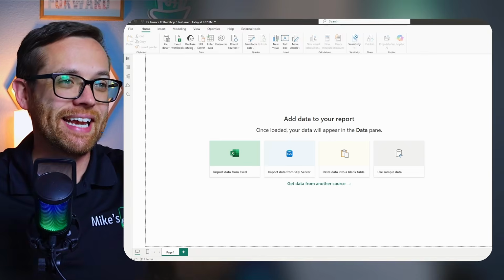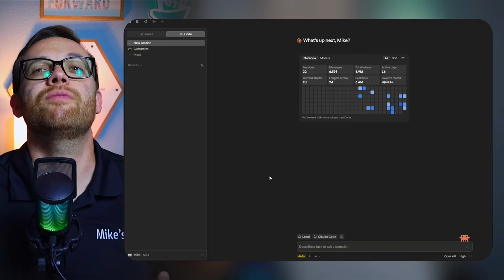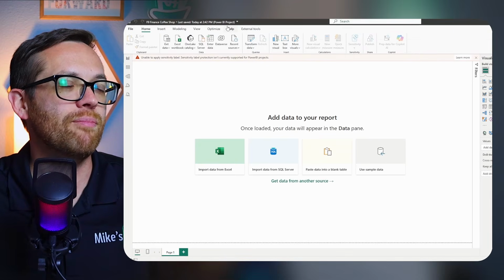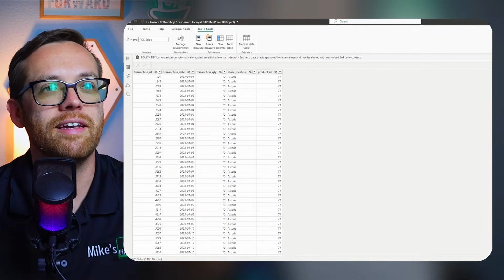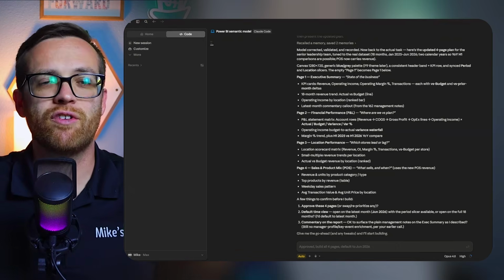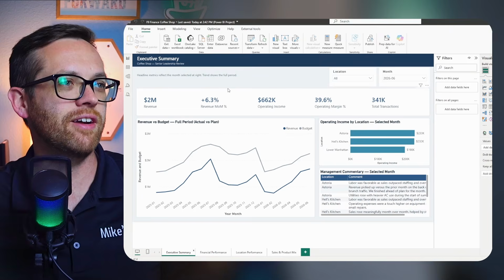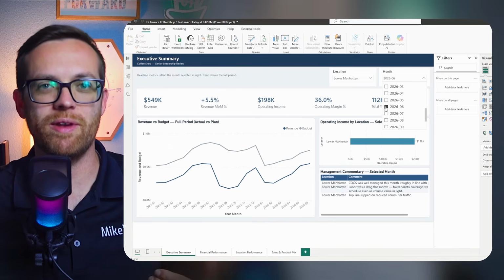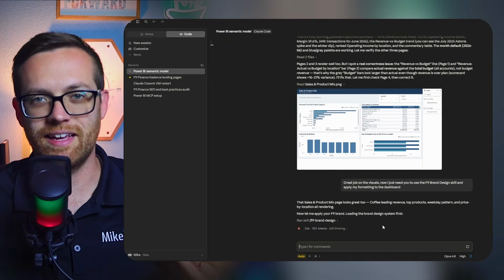Power BI's New AI MCP Is Terrifyingly Good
I used Claude Code and Microsoft's brand-new Power BI MCP to build a full Power BI dashboard from a raw file, no manual data modeling, no dragging visuals around.

📩 Get every prompt from this video in my AI Library, plus my free weekly Finance AI Insider newsletter (FP&A automation tips, tricks, and hacks)

This is Power BI plus AI taken to the end of the line. I handed Claude a 4.5 million row point-of-sale file (the kind that won't even open in Excel), a P&L, and my manager commentary, then asked it to be my Power BI developer for a day.

It built a clean semantic model, fact and dimension tables, a date table, mapping tables I didn't even ask for, and a folder of measures. Then it planned a four-page report for the coffee shop's leadership team, built every page, and re-themed the whole thing to my brand from a single instruction.

If you do FP&A with AI, this is the part that matters: the boring 80% of report building (the setup, the measures, the layout) is the part that eats your day, and it's exactly the part this hands off.

I walk through what Microsoft actually shipped (the Power BI MCP server, the report authoring skills, and the Desktop Bridge, all in preview), how to run it with Claude Code instead of GitHub Copilot, and the one save setting (.pbip) that makes any of it possible.

This isn't hype. I show where it's genuinely good and where it still makes mistakes, and I end on the real question: would you ship an AI-built report to your CFO yet?

⏱️ Timestamps
0:00 Can AI build a Power BI report from scratch?
1:36 What Microsoft shipped: Power BI MCP server + authoring skills
3:00 Setup: let Claude Code install the Power BI MCP for you
3:45 Save as a .pbip project so AI can read your model
4:30 Building the semantic model from 4.5M rows
6:45 Letting Claude plan the report
8:15 Building the four report pages
9:45 The outliers it found on its own
10:45 Applying my F9 brand with a custom skill

🛠️ Tools Used
Claude Code (Opus 4.8)
Power BI MCP server (Microsoft, preview)
Power BI report authoring skills (Microsoft, preview)
Power BI Desktop Bridge (preview)
Power BI Desktop (.pbip project; real P&L, POS, and commentary data)
Also works with Codex (OpenAI) and GitHub Copilot

About Mike: I'm a senior finance leader who has helped automate more than 150,000 hours out of finance processes. I test every major AI release on the same real finance files so you know what's worth your time before you spend it.